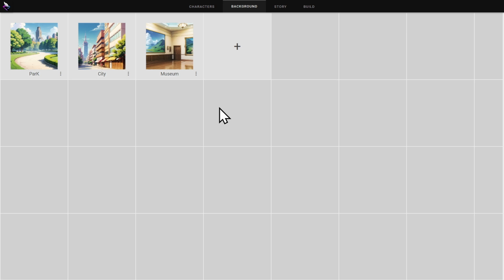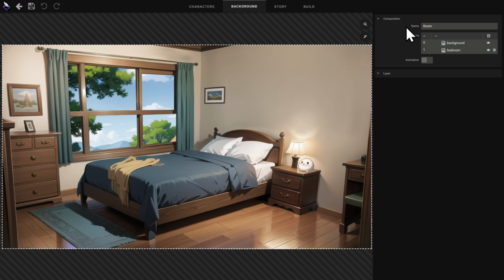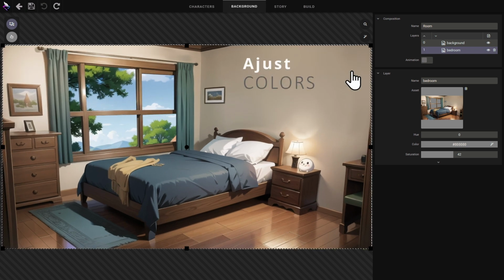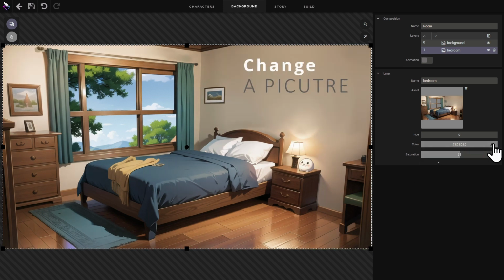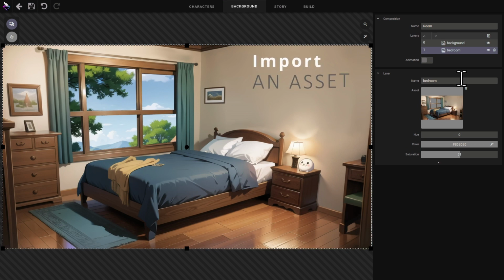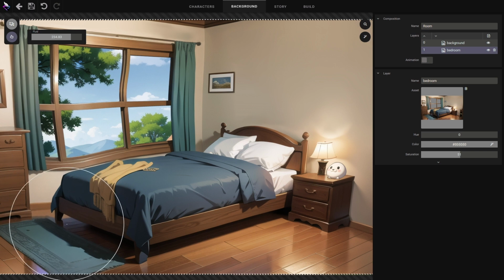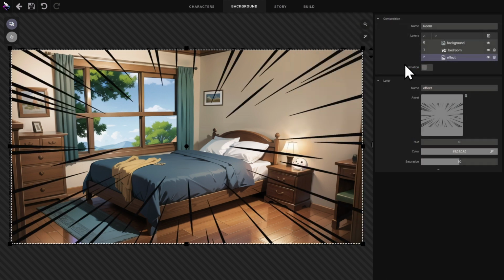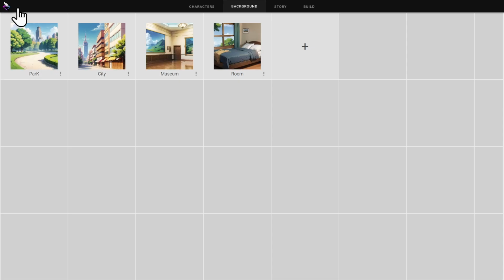Create backgrounds for a Visual Novels (#3 Novel Studio)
Novel Studio is an all-in-one Visual Novel editor.  In this video, I present the background editor.
This series of tutorials covers all the editor's functions.

Please note that the software is still under development, and that the interface and features may evolve.